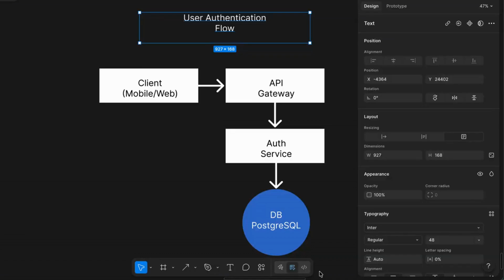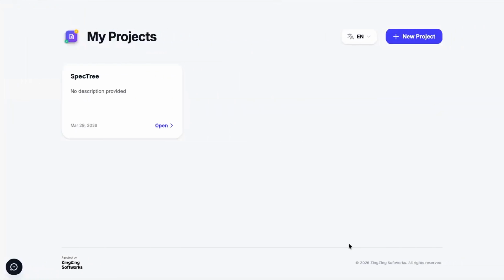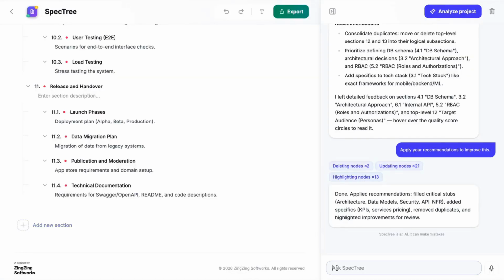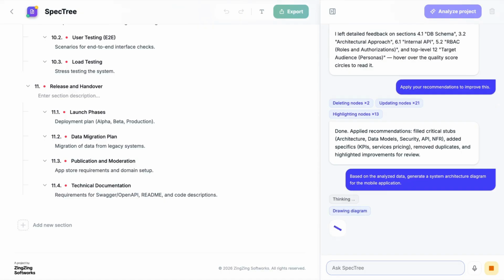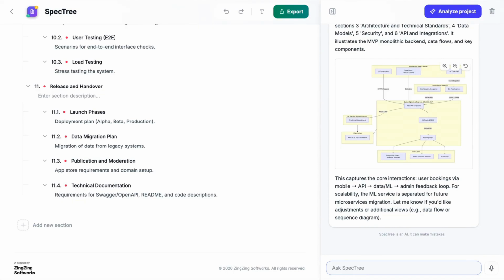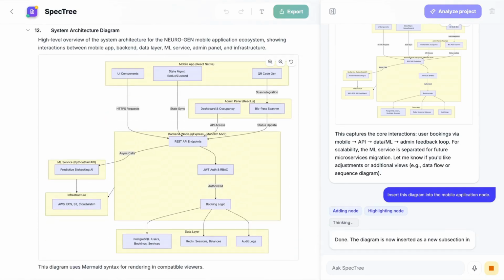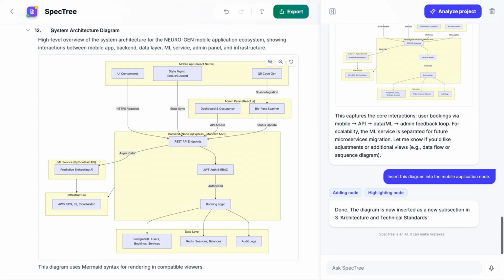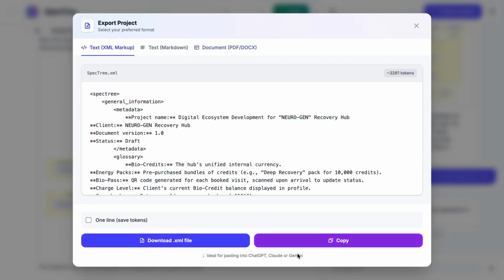How to Generate DFD & Sequence Diagrams for your IT Spec || SpecTree: Diagrams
Stop wasting hours manually dragging boxes in Figma or Lucidchart. Learn how to use SpecTree to transform your Software Requirements Specification (SRS) into professional Sequence Diagrams and DFD diagrams using the power of AI.

In this tutorial, we tackle the biggest pain point in technical documentation: keeping your visuals in sync with your logic. We’ll show you how to use the SpecTree AI Assistant to analyze deep dependencies, nodes, and data flows to generate complex system architecture diagrams instantly. Whether you are a Product Manager or a System Architect, this workflow ensures your PRD document never has broken links or outdated visuals again.

Perfect for teams working in Agile software development and SDLC who need audit-ready documentation that evolves as fast as the code.

In this video, you will learn:

- UML & DFD Automation: How to generate a Data Flow Diagram in software engineering without manual drawing.

- Logic-to-Visual Sync: Using the AI Assistant to build architecture schemas based on your existing technical nodes.

- Interactive Documentation: How to embed diagrams directly into specific documentation nodes (e.g., Mobile Application node).

- Simultaneous Updates: How changing a relationship in your text instantly updates the sequence diagram logic.

- Professional Export: Preparing your specs for handoff in PDF and Markdown formats.

Timestamps:
0:00 – The Problem: Why manual diagramming in Figma/Lucidchart fails
0:13 – Syncing Documentation: Keeping visuals and specs in one place
0:21 – AI Assistant: "Generate a system architecture diagram" command
0:32 – Deep Logic Analysis: How SpecTree understands dependencies and data flows
0:45 – Embedding Visuals: Inserting diagrams into specific documentation nodes
1:01 – Real-time Refinement: Updating logic and diagrams simultaneously
1:13 – Exporting: Getting your DFD and Specs ready in PDF & Markdown

Try SpecTree now and turn your thoughts into vision.